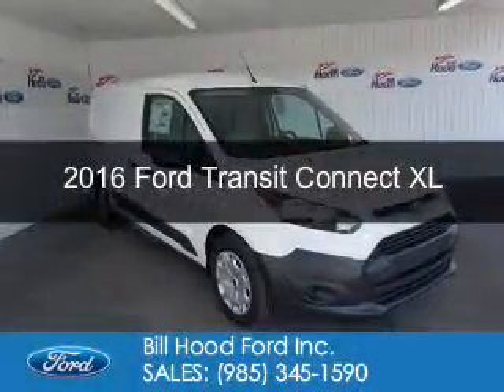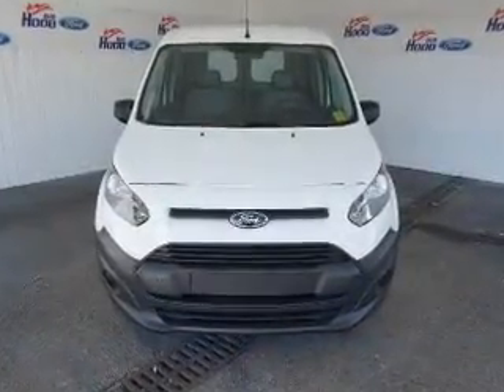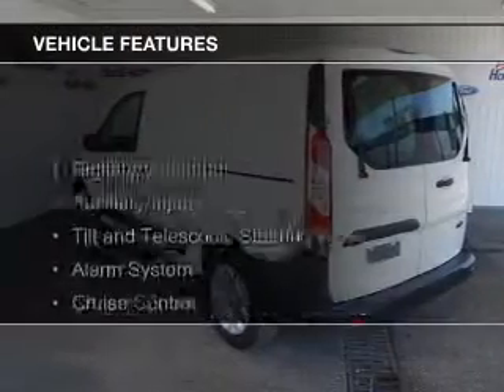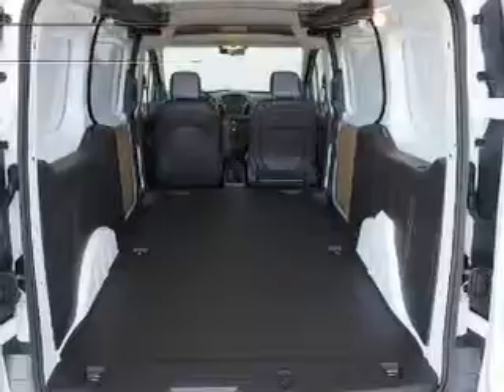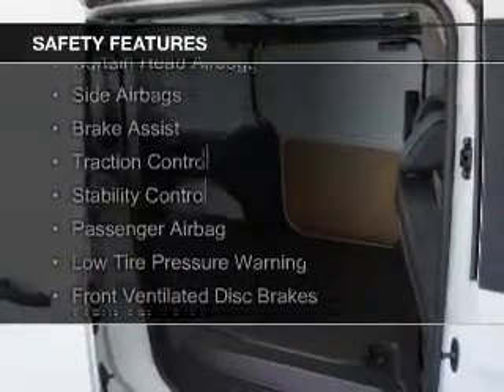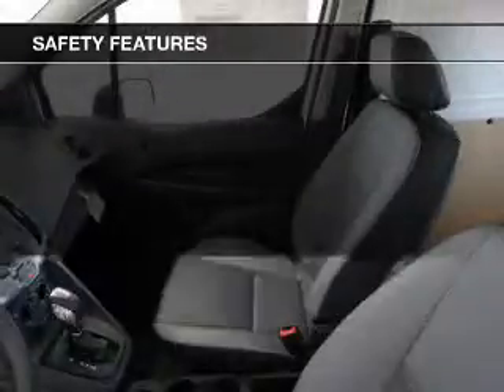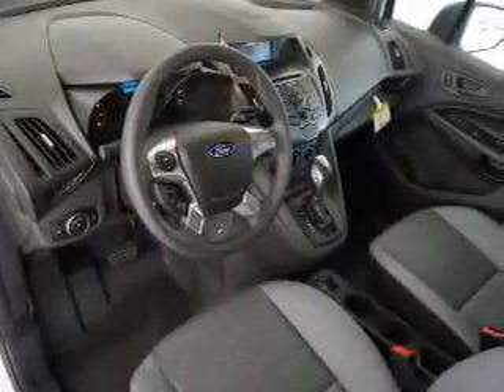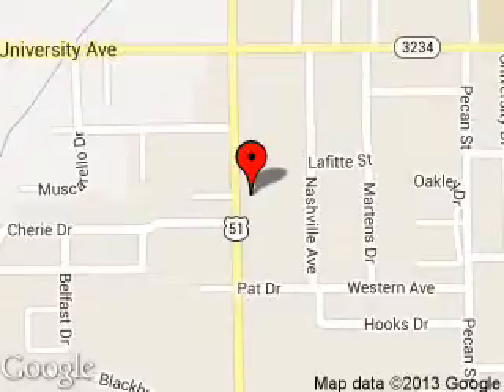2016 Ford Transit Connect - Hammond LA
Phone:
Year: 2016
Make: Ford
Model: Transit Connect
Trim: XL
Engine: 1.6 liter inline 4 cylinder 16 valve
Transmission: 6-Speed Automatic
Color: Frozen White Metallic
Mileage: 8
Address:
1500 North Morrison Blvd.